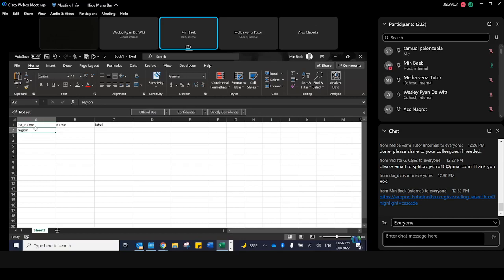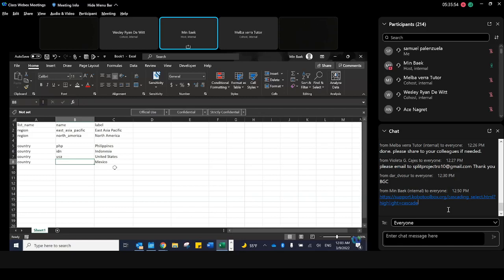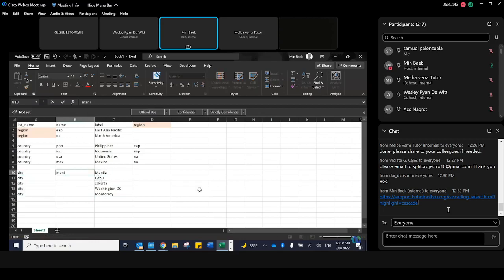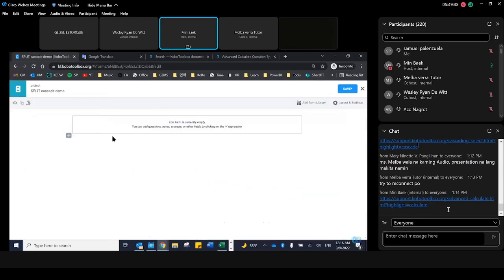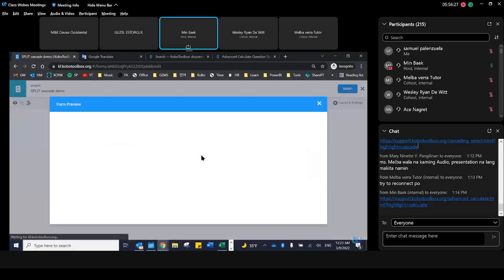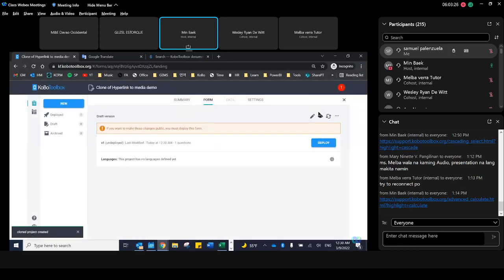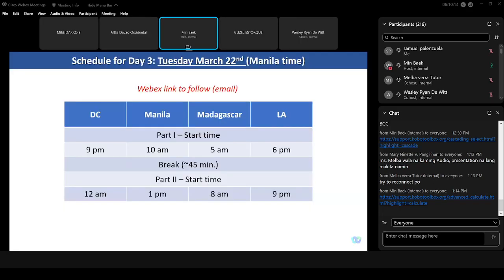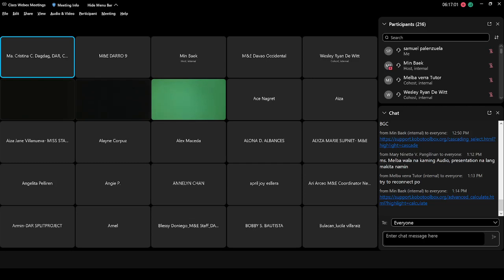KOBO Gems Day 2 Training(later part)- March 9, 2022